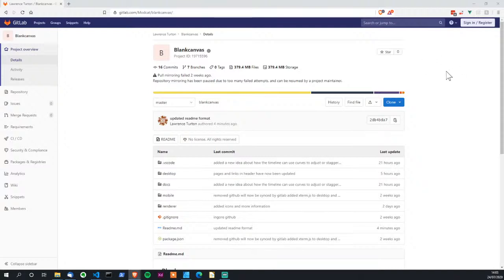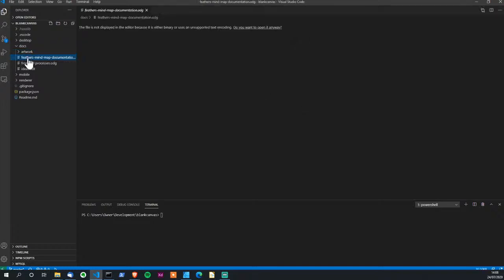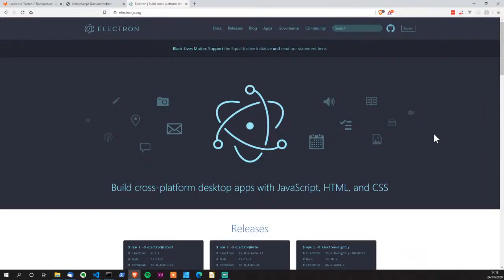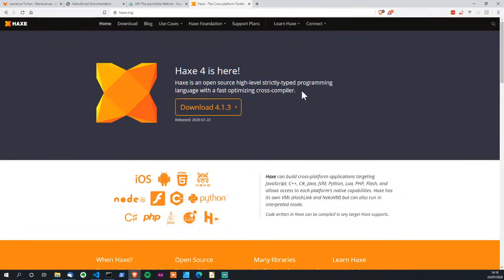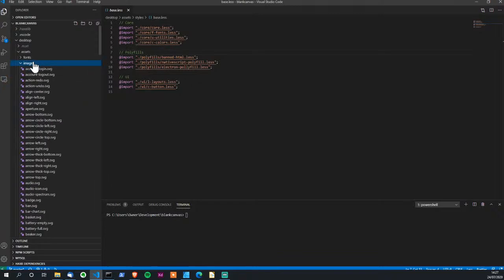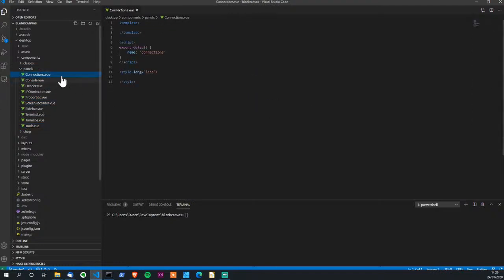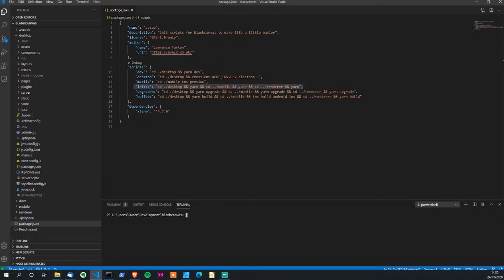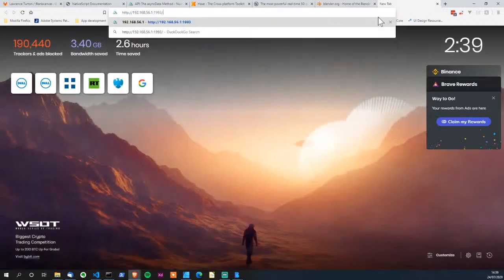Blankcanvas Introduction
A simple introduction into blankcanvas and a code overview of where the project is at. This will also demonstrate how to setup complex applications.